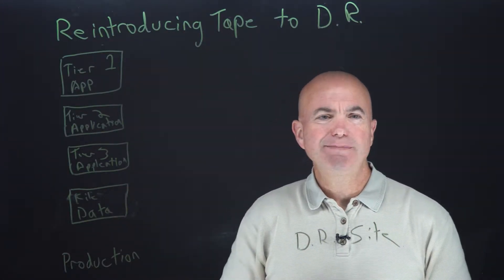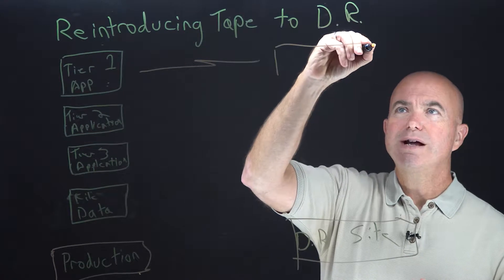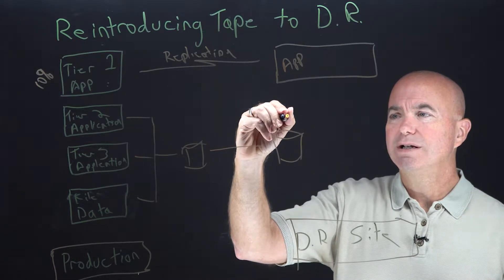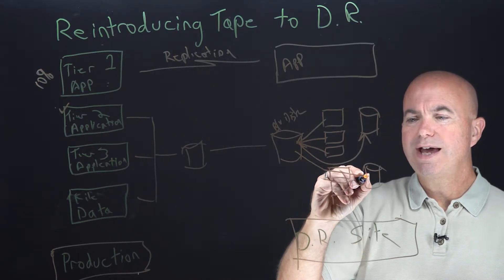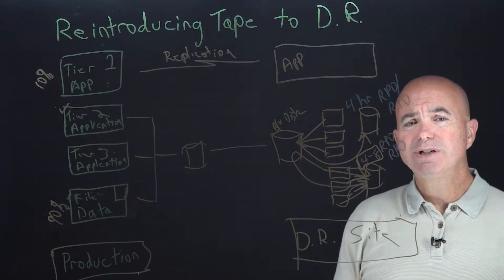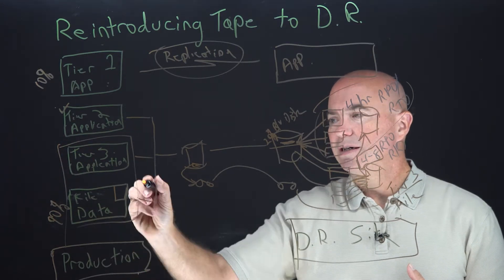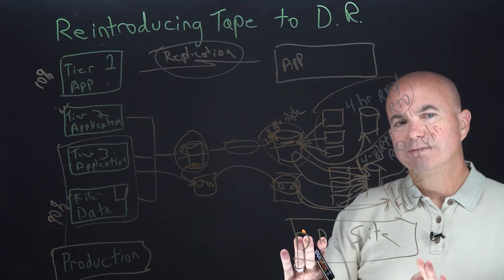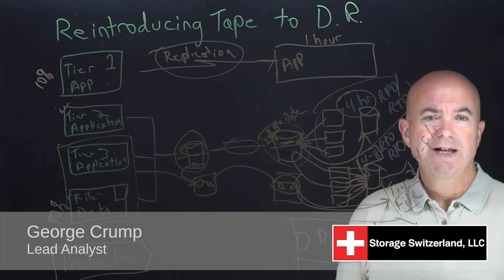Reintroducing Tape To Disaster Recovery